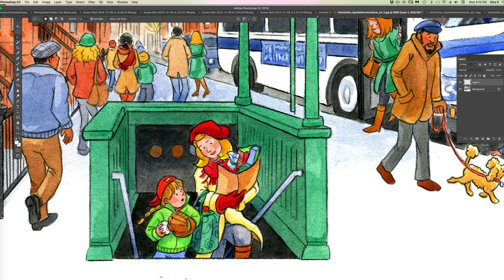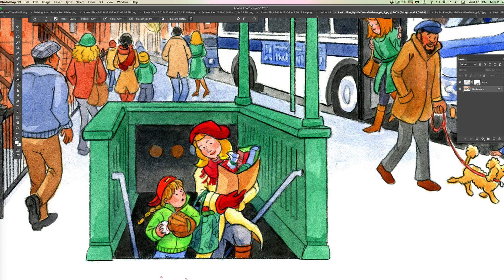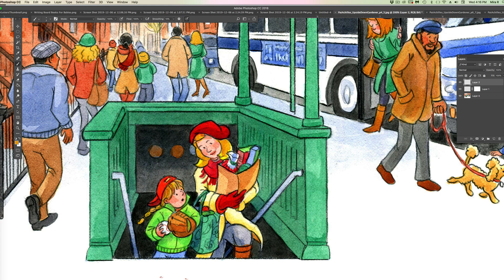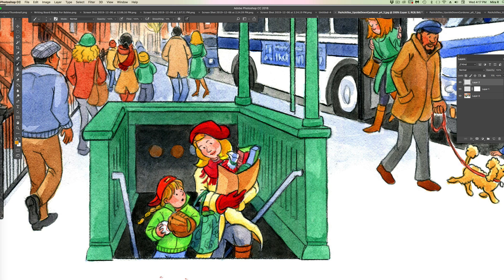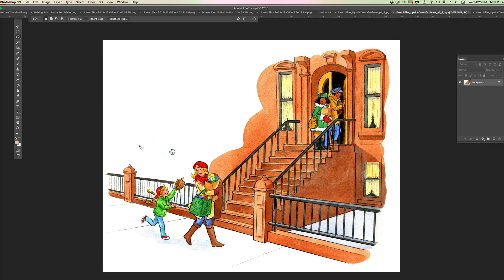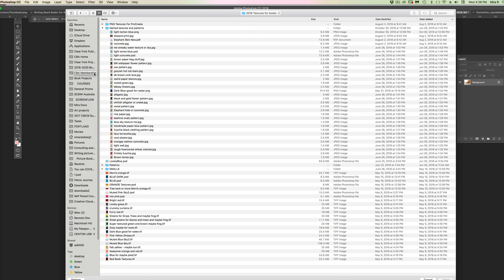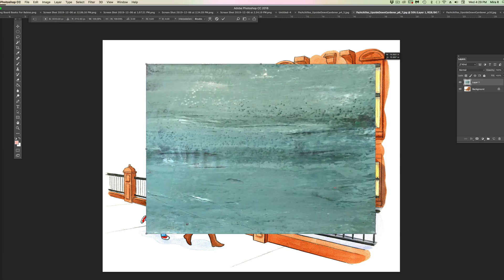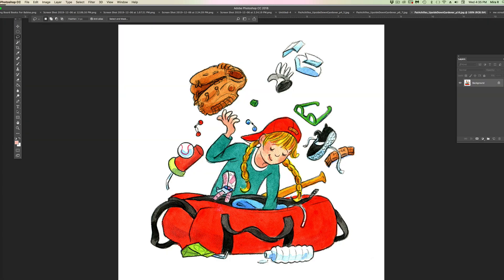Pat Achilles Illustration Critique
Critique for Pat Achilles